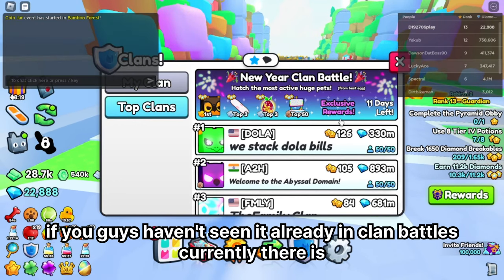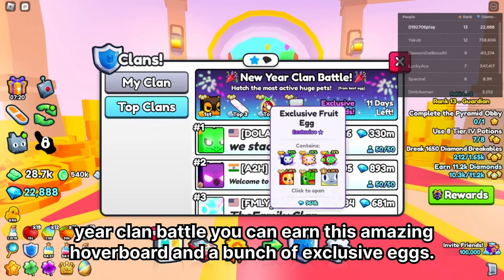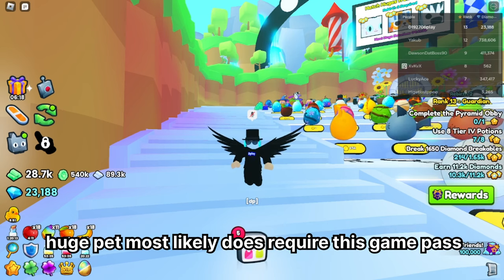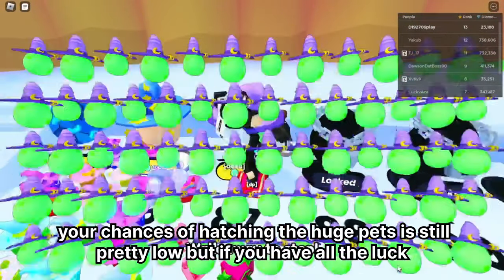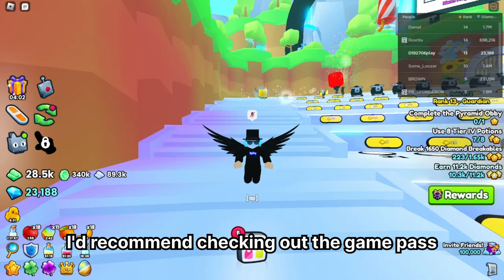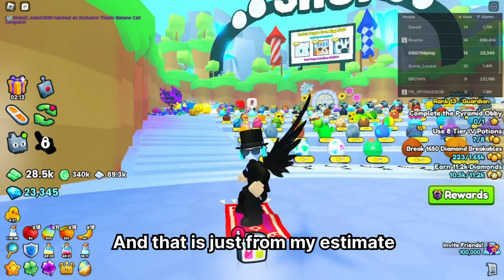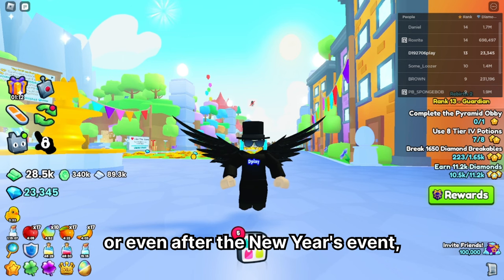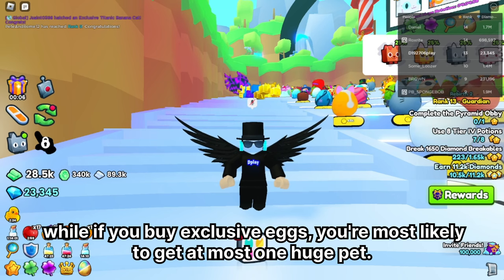Is the Huge Hunter gamepass worth buying in pet simulator 99?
The Huge Hunter gamepass in pet simulator 99 is the Most Talked about gamepass on pet simulator 99 currently, as it allows you to have an increased chance of hatching a huge pet.  In this video i go over everything it does, and other information i got from using it, and from people who hatched the huge pet.

If you want to Support me & my future videos you can donate